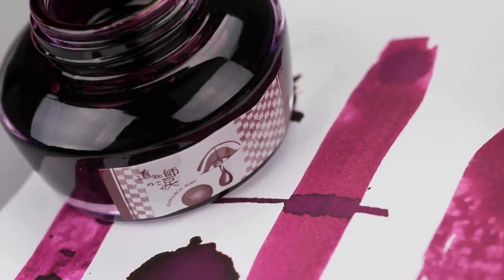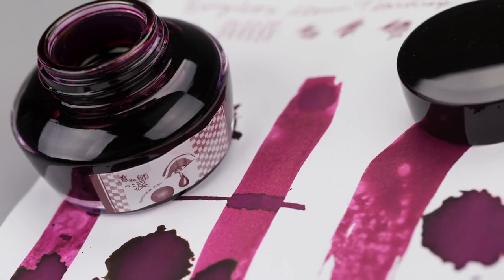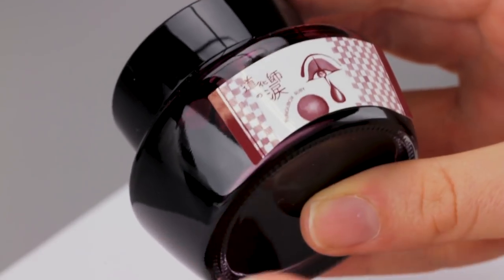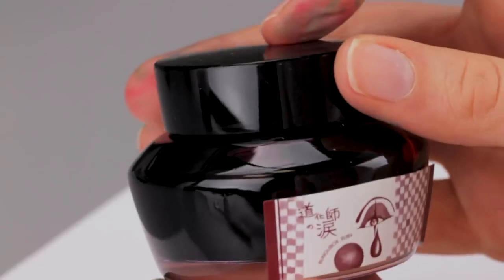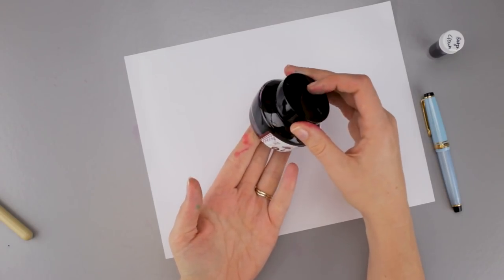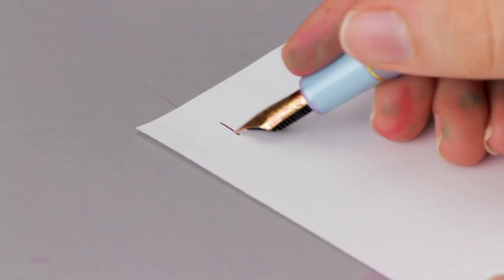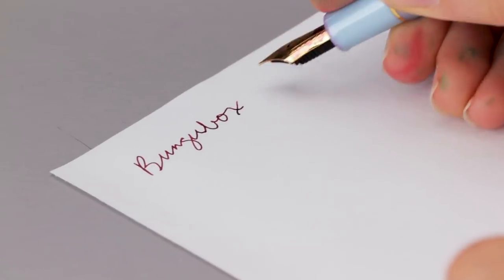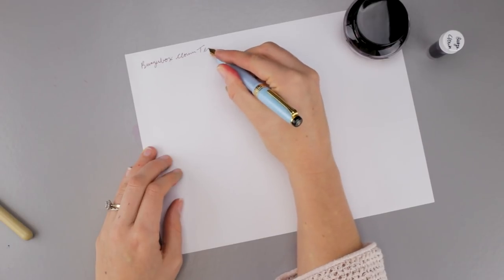Hot Stuff! Bungubox Clown Teardrop Ruby!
This gorgeous burgundy will bring so much joy, you'll laugh until you cry!